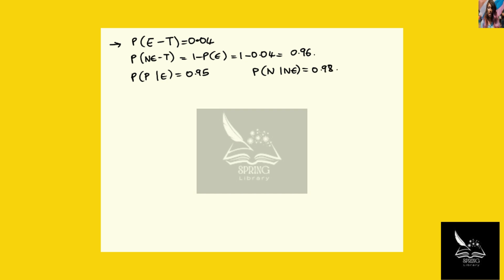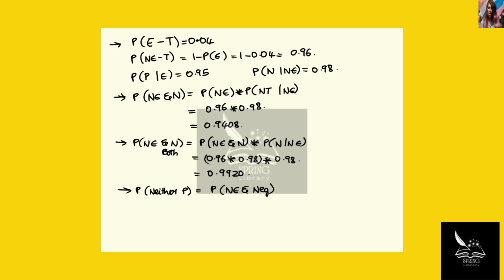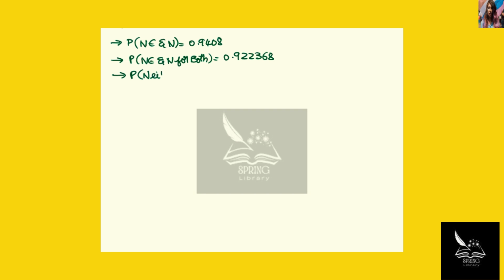[Statistics] A tine test is commonly used to determine whether a person has been exposed to tubercu